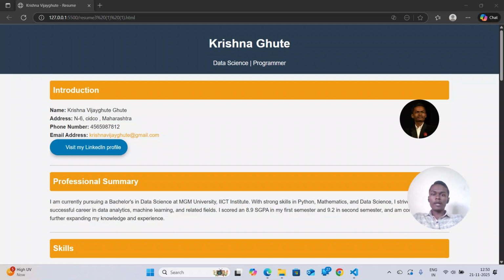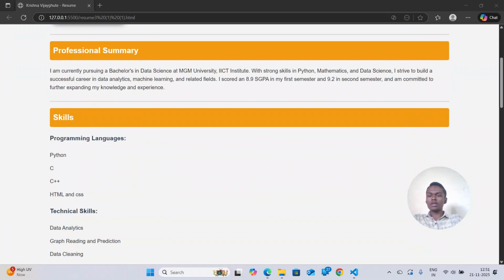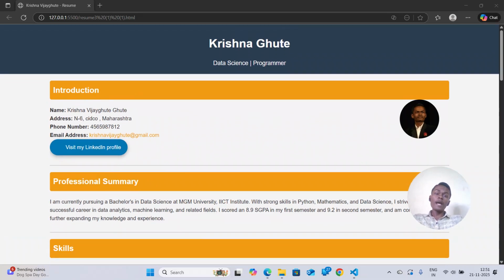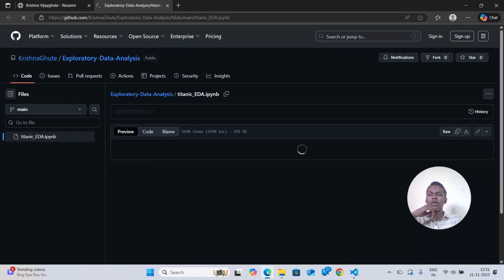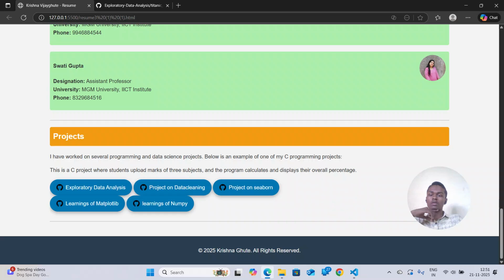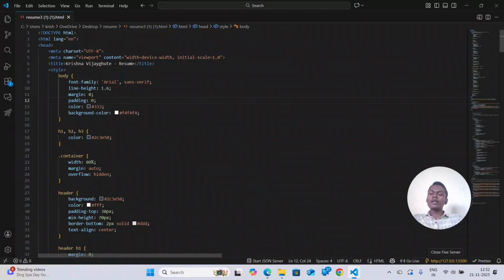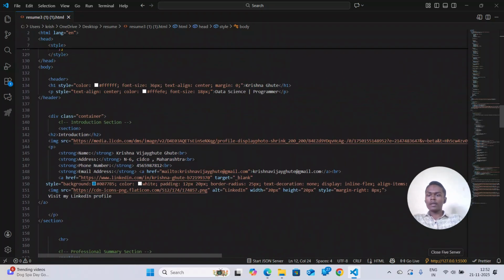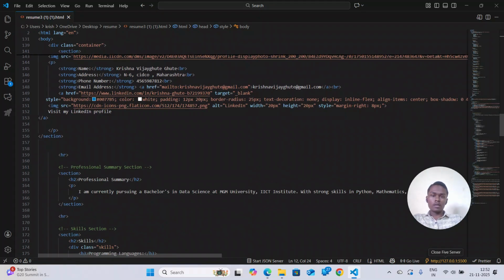📄Interactive Resume Website | HTML, CSS & JavaScript Project Overview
In this video, I present an interactive resume website built using HTML, CSS, and JavaScript.
The project demonstrates a clean UI, responsive design, and basic interactivity suitable for a personal portfolio.

This video is a project overview and demo, not a full tutorial.

🔗 Project Links

🛠️ Technologies Used

HTML

CSS

JavaScript

🎯 Purpose

This project was created to showcase frontend development skills and present a modern web-based resume.